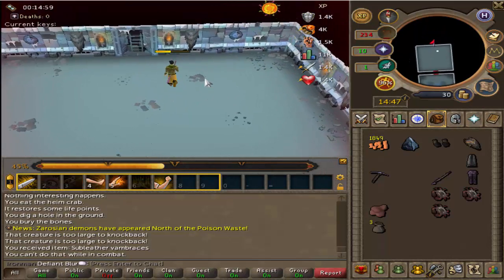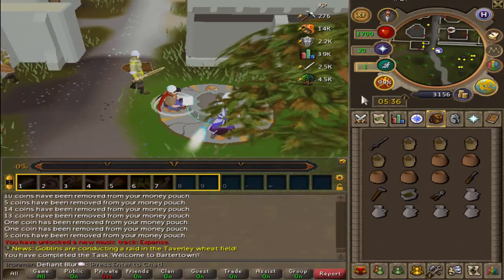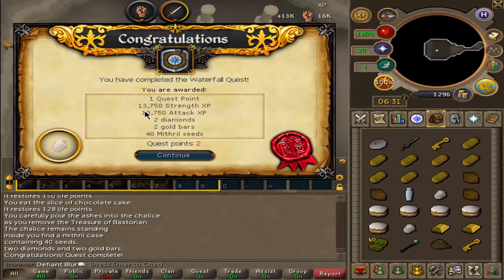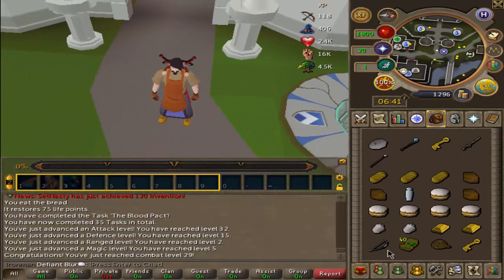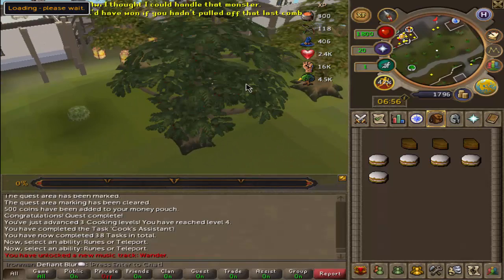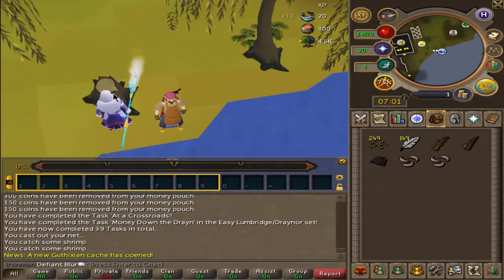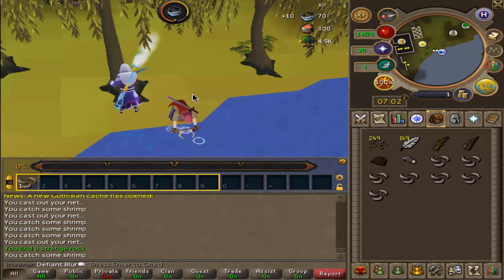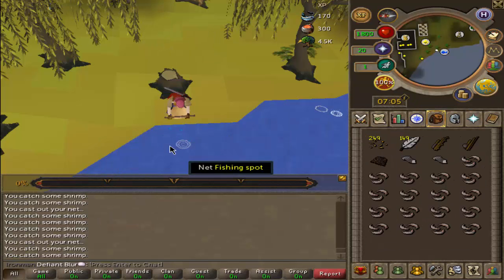[RS3] Iron Man - Noob Again [S1 - E1]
So this is the first in the series of my iron man based entirely on Runescape 3. Do my mannerisms piss you off? I'd love to know. Good talk.

 I do not own the game and this video is solely made in order to promote myself along with a game I've been playing for 10+ years. All the rights are reserved for Jagex LTD as they are the rightful company to award credit to for creation and maintenance of any Runescape products.